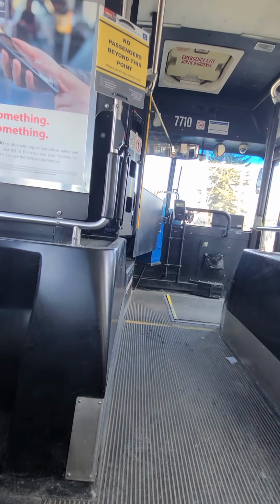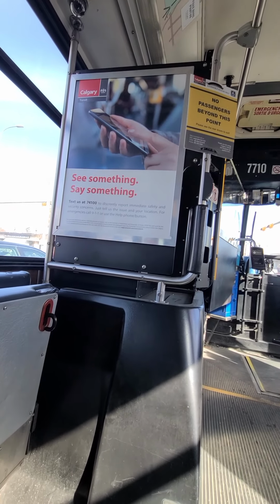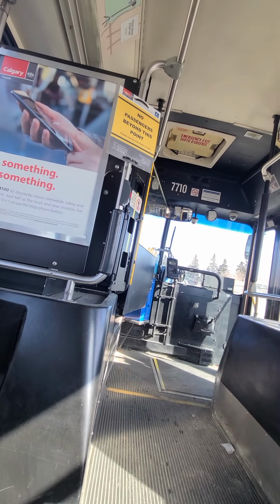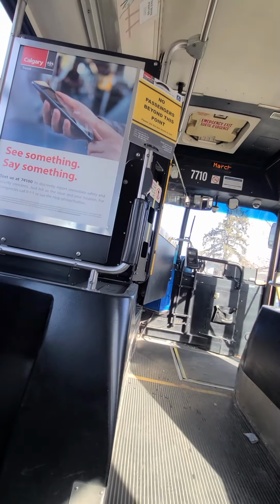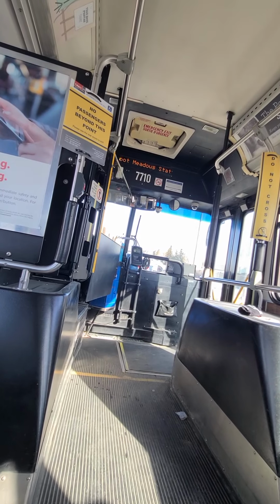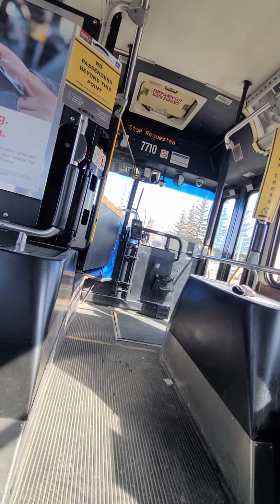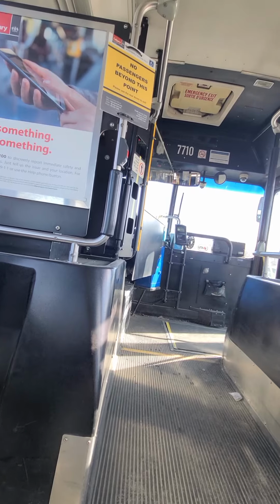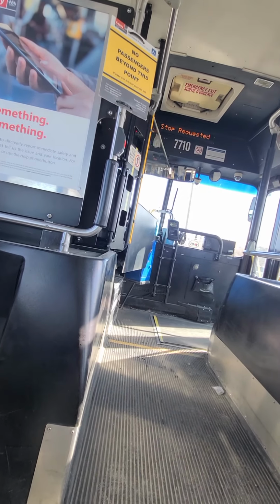riding CT 2001 # 7710 ride 3 part 1 Max Teal Douglas Glen